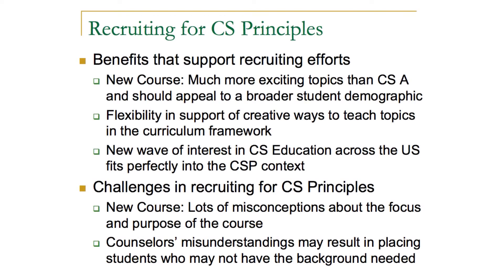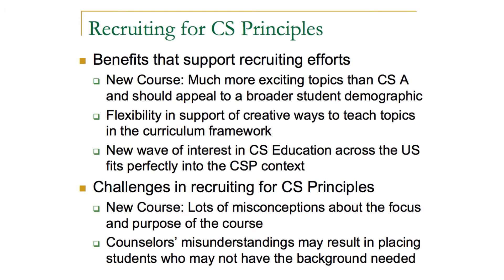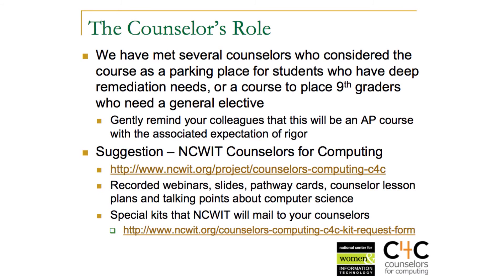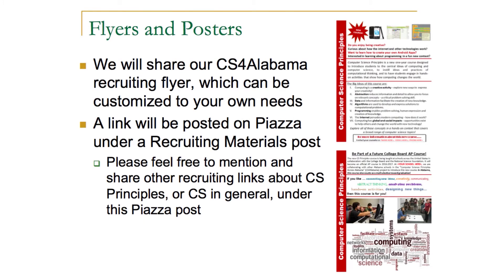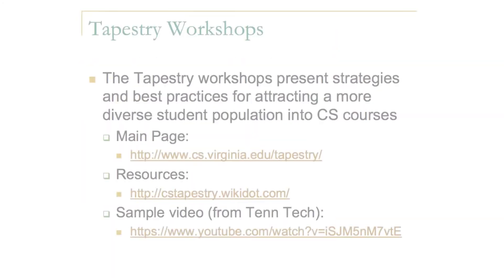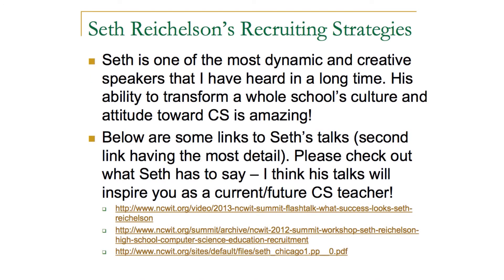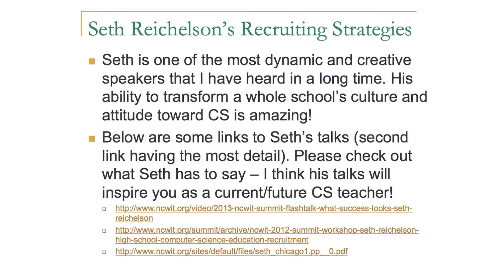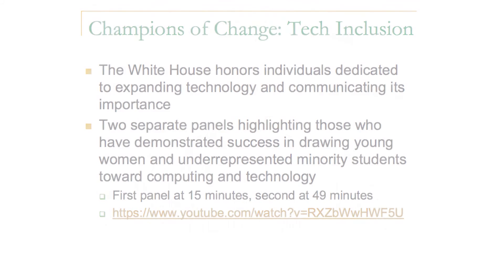Unit 1: Recruiting for CS Principles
The topic of recruiting is very important for the success of your course. This lesson offers advice and pointers to other resources that can assist in the recruiting needs of a new CS Principles course.